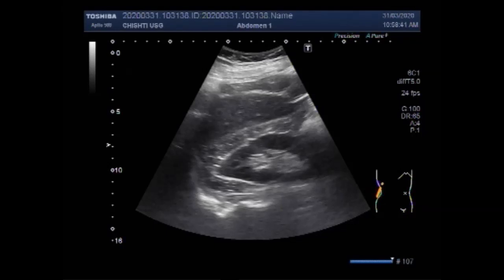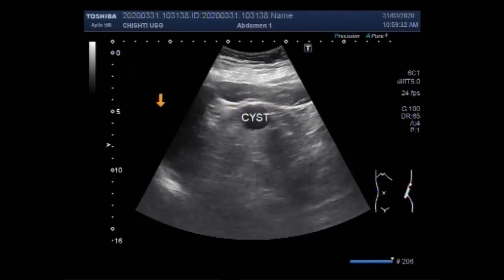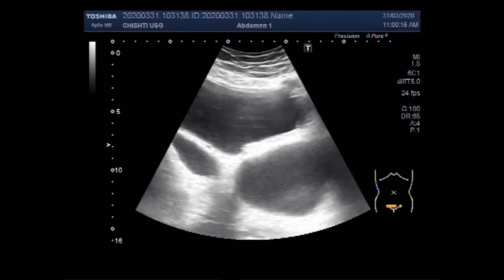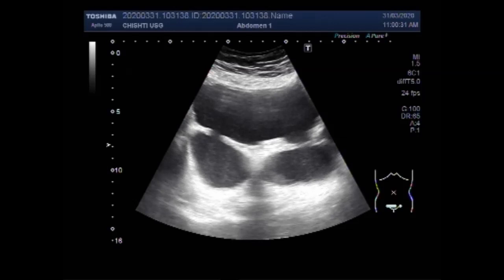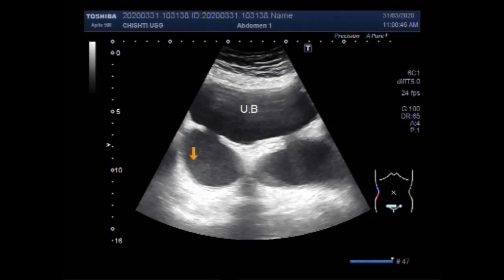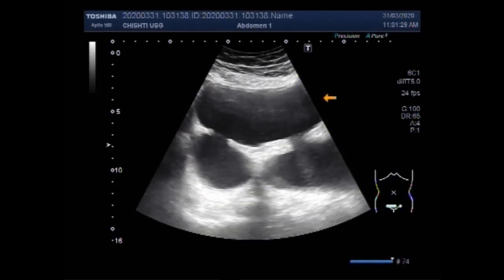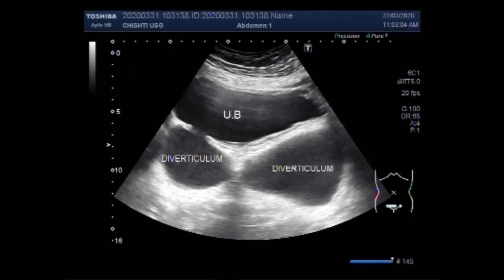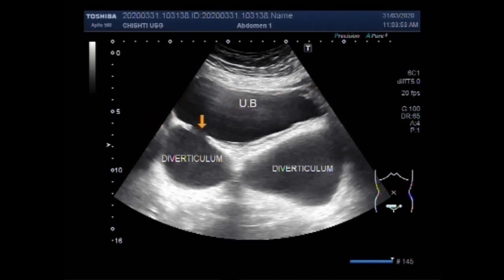Ultrasound Video showing multiple Diverticula of the urinary bladder.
This video shows multiple Diverticula of the urinary bladder.
Diverticula are often an incidental finding on imaging.
A bladder diverticulum is a pouch in the bladder wall that a person may either be born with ("congenital") or get later ("acquired"). A congenital bladder diverticulum forms when some of the bladder linings pokes through a weak part in the bladder wall. With acquired diverticula, many pouches often form.
Bladder diverticula occur as a result of focal herniations of the urothelium and submucosa and usually occur in the setting of chronic elevation of intravesical pressure. Pelvic (Bladder) ultrasound shows a large outpouching of the bladder wall and mucosa projecting from the lumen of the bladder.
Trabeculation of the bladder occurs from repeated obstructions in the urethra. When an obstruction occurs, the muscle's walls of the bladder have to work too hard to move urine past the blockage. This leads to a thickening of the muscle walls and a loss of elasticity.
This stretching can increase the size of the bladder from about 2 inches to more than 6 inches long, depending on the amount of liquid. The typical human bladder reaches its capacity between 16 to 24 ounces of urine, but the urge to urinate comes when the bladder is about one-quarter full.
The normal bladder wall had a mean thickness of 2.76 mm when the bladder is almost empty and 1.55 mm when it is distended. There is a linear relationship between bladder fullness and bladder wall thickness; the upper limits are 3 and 5 mm for a full or empty bladder respectively.
A healthy bladder can hold one and a half to two cups (300-400mls) of urine during the day and about four cups (800mls) at night. It is normal to pass urine five or six times a day if you drink between 6-8 glasses of fluid.
Two bladders. The most common form is sagittal duplication, in which 2 urinary bladders lie side by side and are separated by a fold of peritoneum and loose areolar tissue. Each urinary bladder receives the ureter of the ipsilateral kidney and is drained by its own urethra, with the ureter and urethra lying side by side.